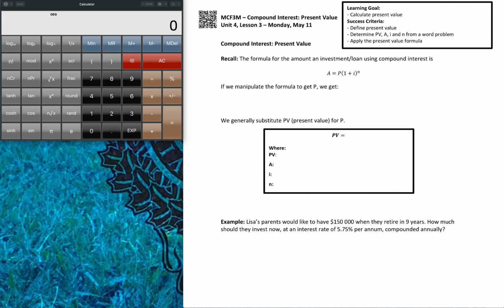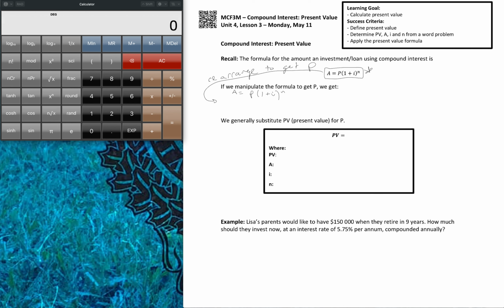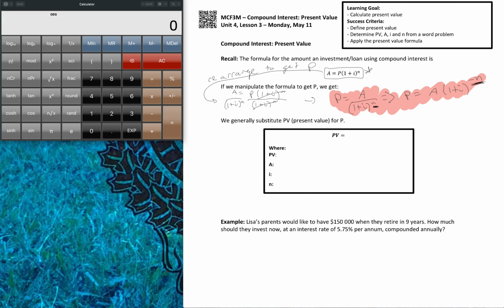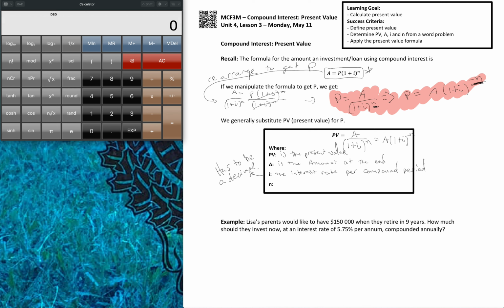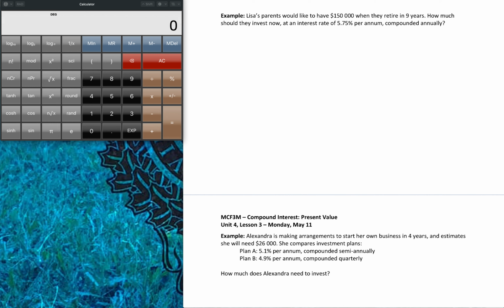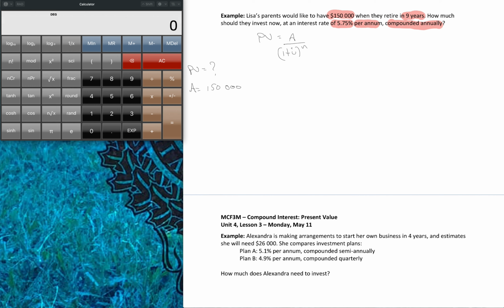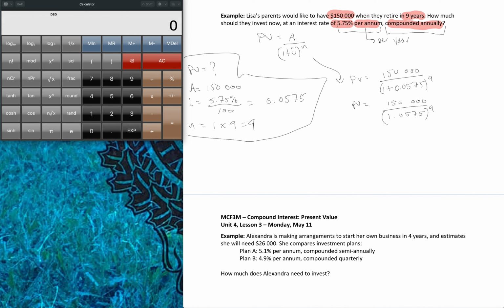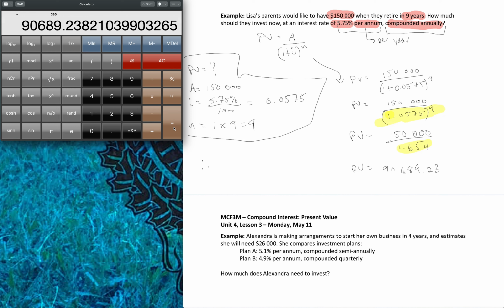Unit 4 Lesson 3 - Present Value - Part 1